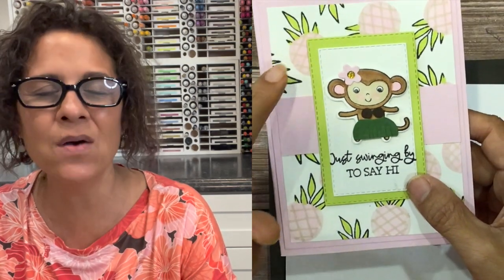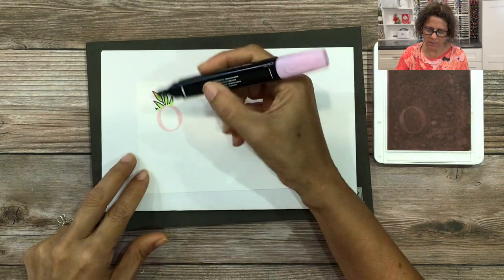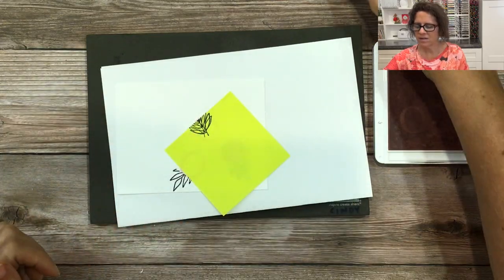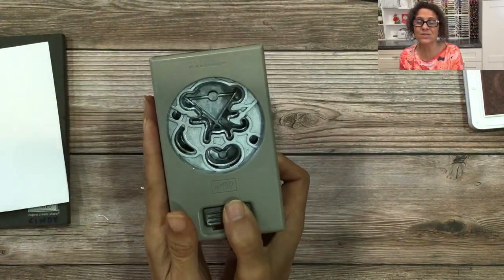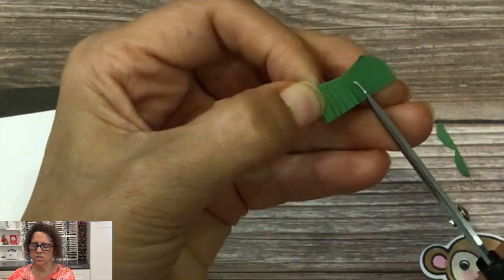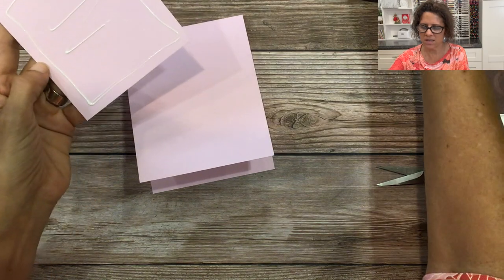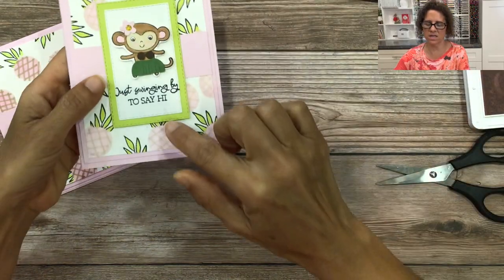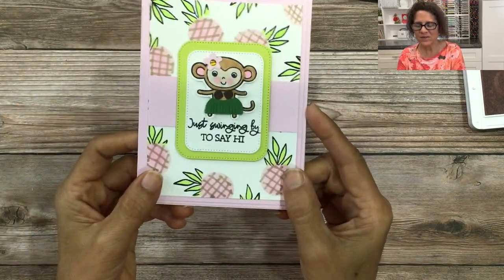Turn the Letter "O" into Pink Pineapples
Learn not only an out of the box way to use the Classic Alphabet Stamp Set but also learn how to do some fun PUNCH ART too!